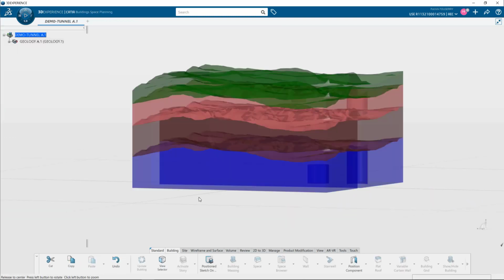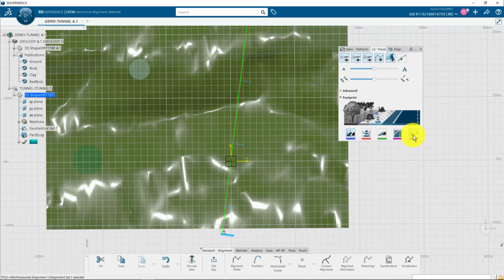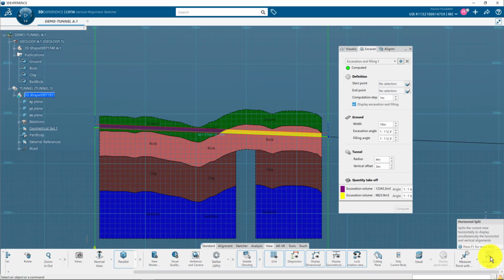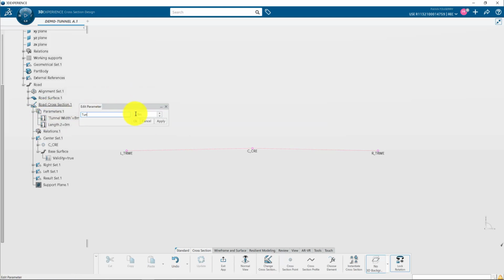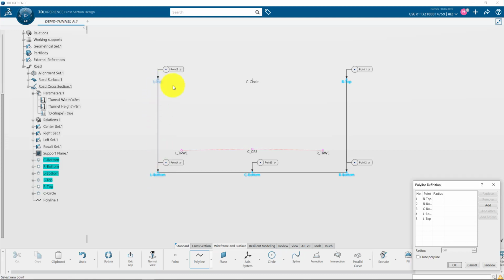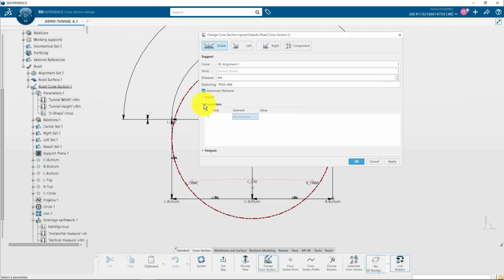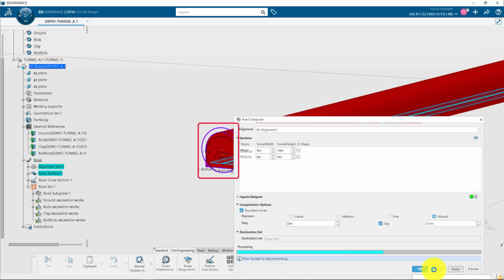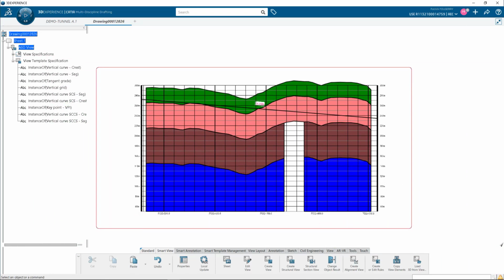13-1 Civil Engineering Parametric Tunnel